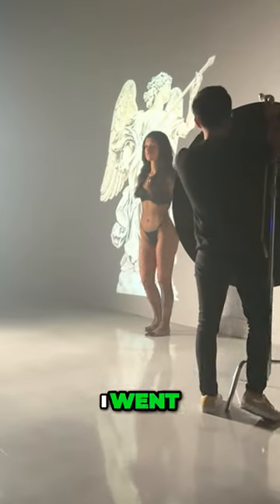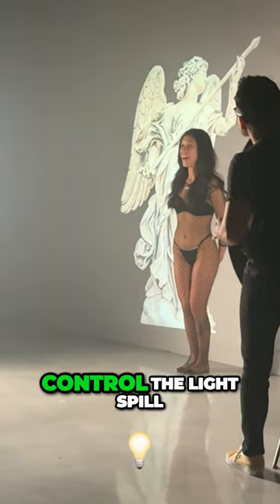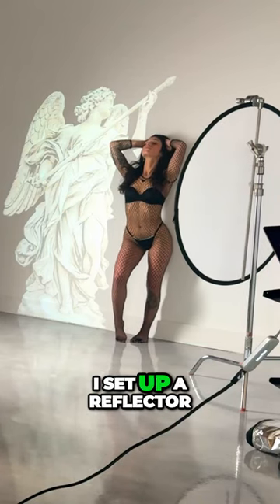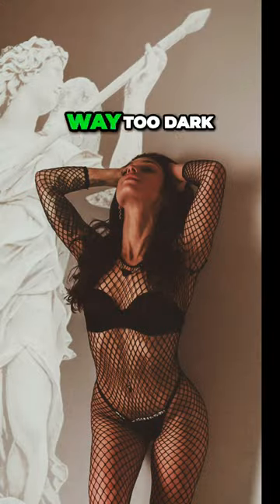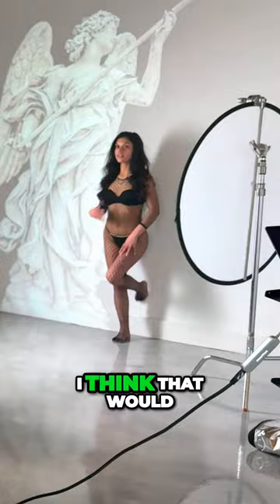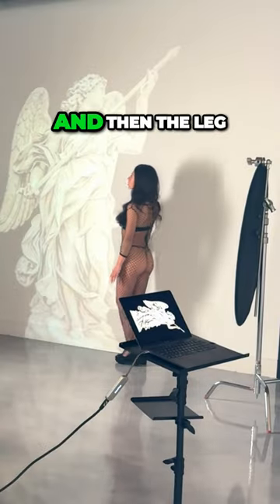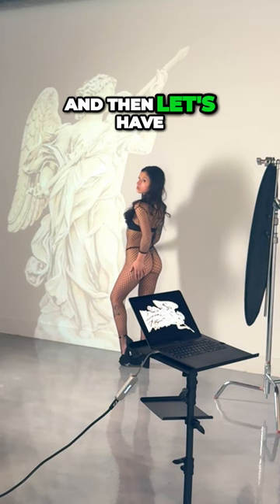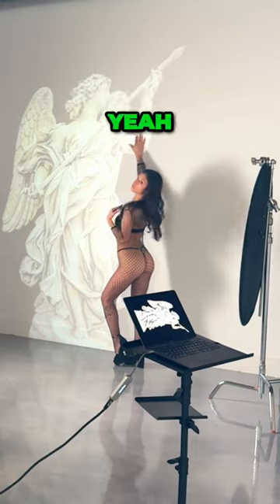Here's My Lighting Setup for a Projector Shoot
Check out my lighting setup for an awesome projector shoot with a model! See how cool lighting makes photos pop. Great for anyone into photography or cool visual effects. 📸 Check out the full BTS video for more tips and tricks!